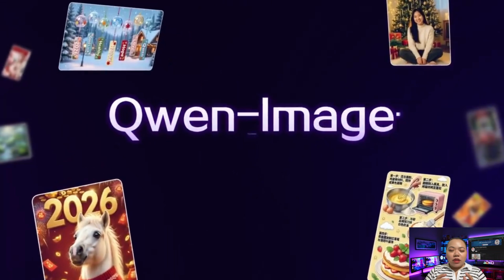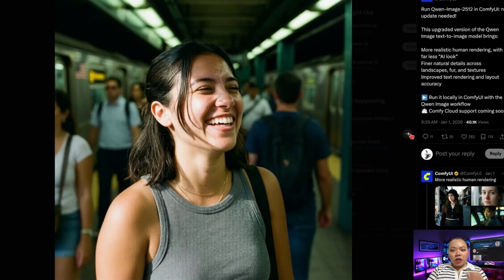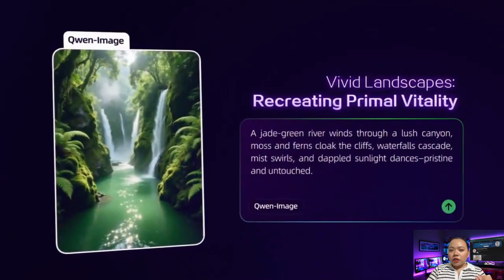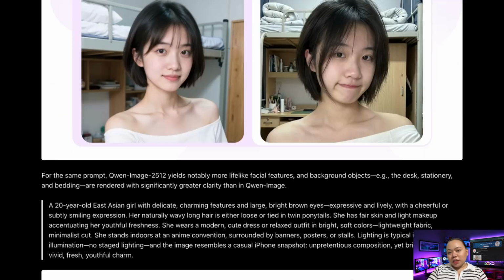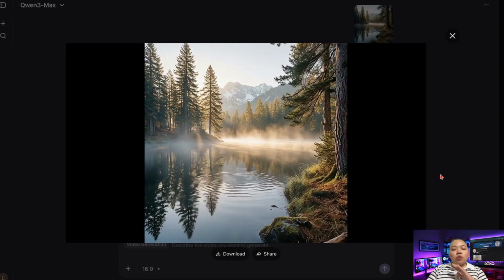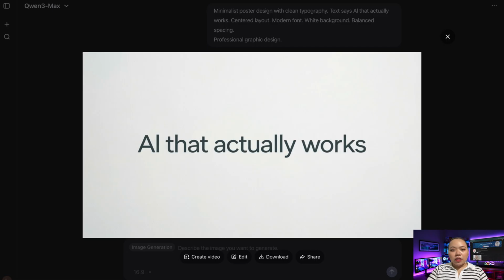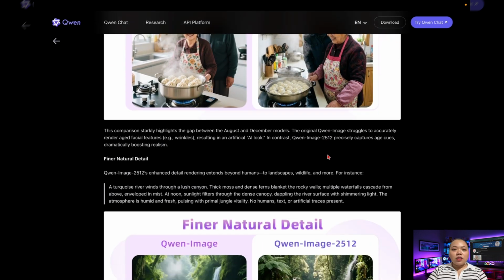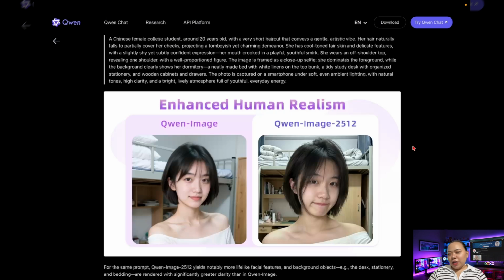Qwen Image-2512 First Test – The BEST Open Source Image Model!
STOP scrolling. A free, open-source AI image model just dropped—and it’s producing visuals that barely look like AI anymore. Qwen Image 2512, developed by Alibaba, delivers realistic human faces, clean text rendering, and sharp details with zero payment or subscriptions. In this video, I test it hands-on, break down why it’s ranking #1 among open-source image models, and show you exactly why this could change how creators generate images in 2026. Watch till the end—you don’t want to miss this.

Also Watch:

🔥 Pixci
Create and modify photos using AI